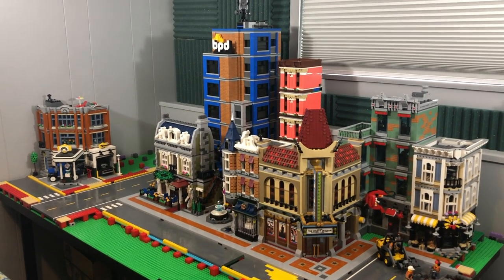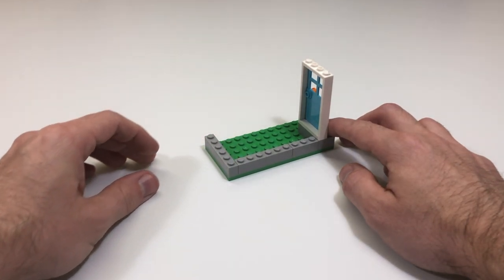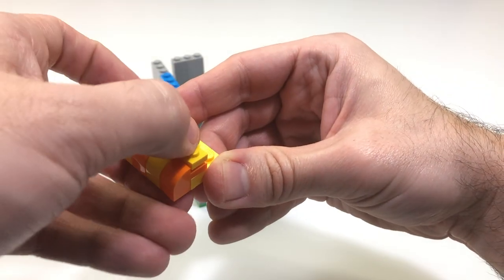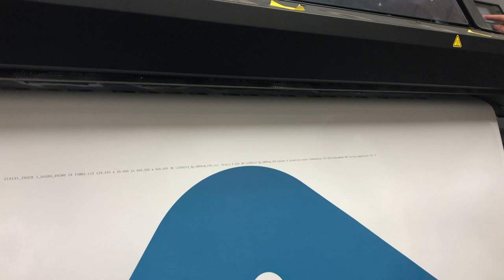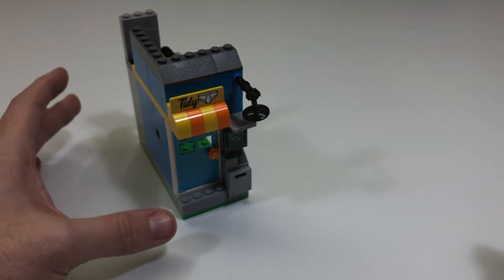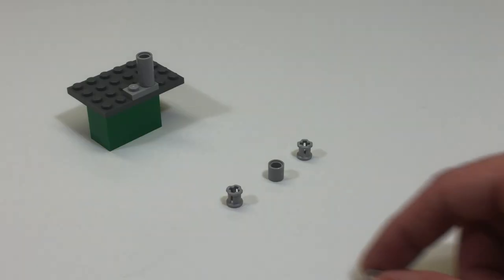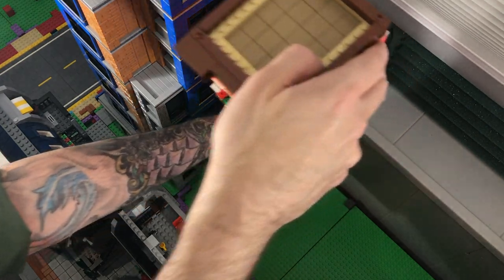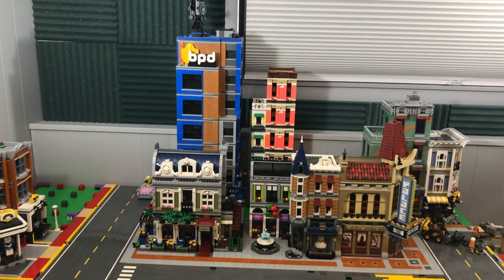Brickadelphia // LEGO City Update // Tidy Whities Laundromat & Dry Cleaners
In this video, we continue work on Brickadelphia's skyline by adding Tidy Whities, the city's newest laundromat and dry cleaners. Sure, this 4-story building is only 6 studs wide, but it adds a nice punch of interest to the city.

As always, I appreciate you taking the time to watch my videos. Feel free to drop me a line in the comments!

I combine my passion for LEGO and music in my Bricks & B-Sides series; where I create original music, and build LEGO to it:

Follow me on the 'gram: @stevepulda